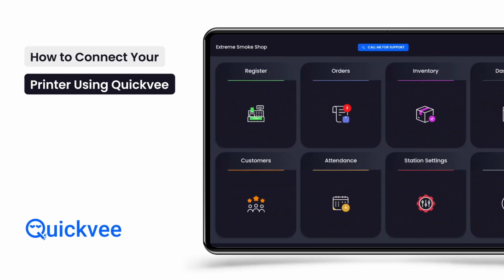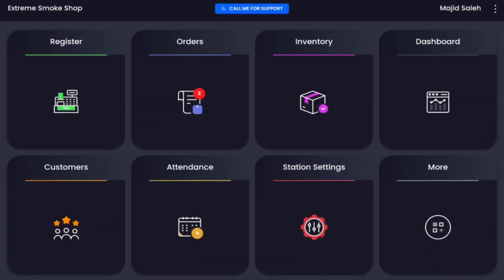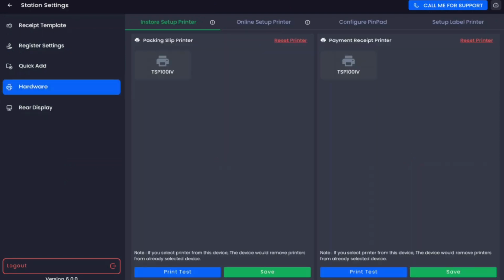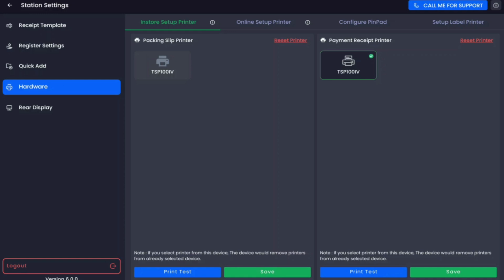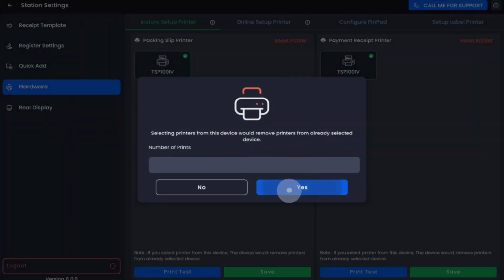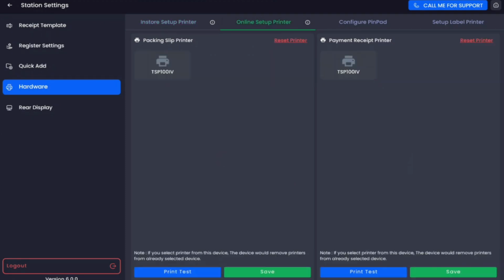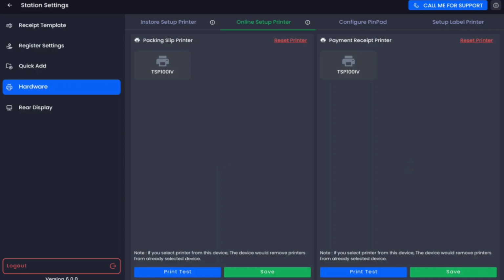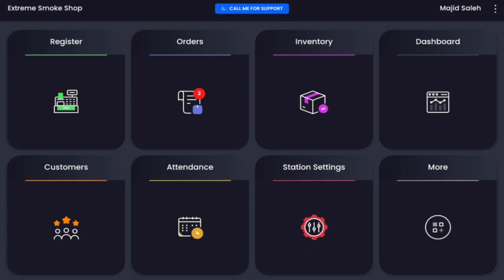Tutorial | How to Connect Your Printer Using Quickvee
Welcome to Quickvee POS. In this video, we will guide you through the process of connecting your printers and cash drawers from the interface.